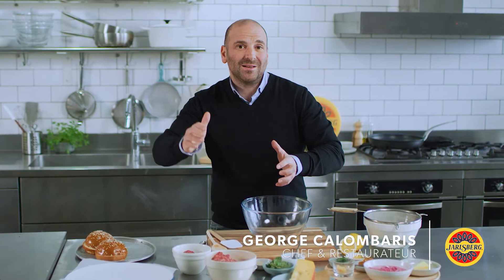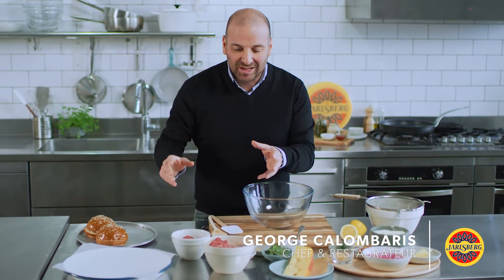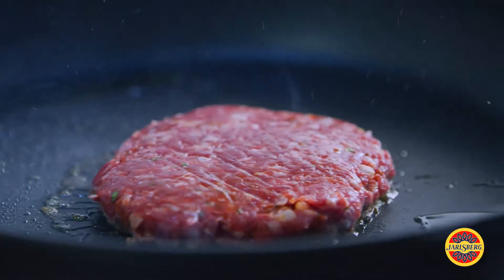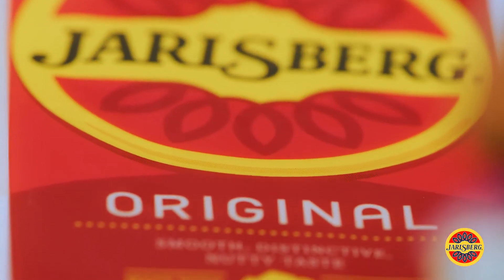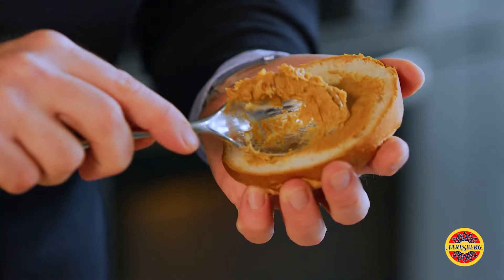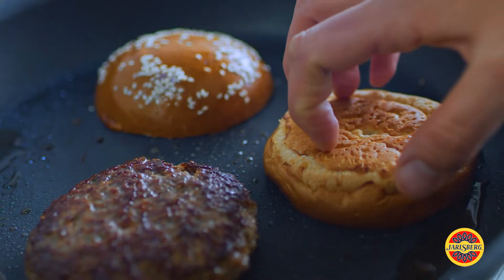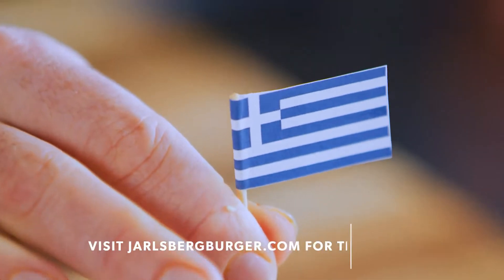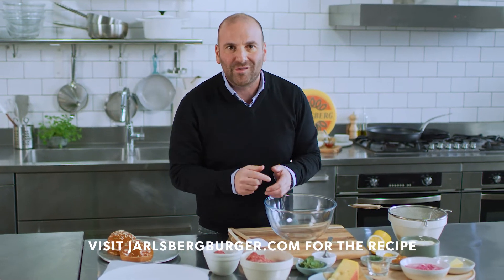Jarlsberg® Greek Burger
George Calombaris Greek Burger - visit jarlsbergburger.com for the recipe